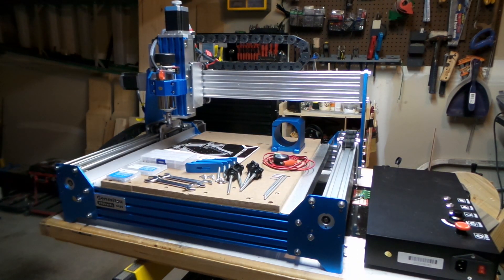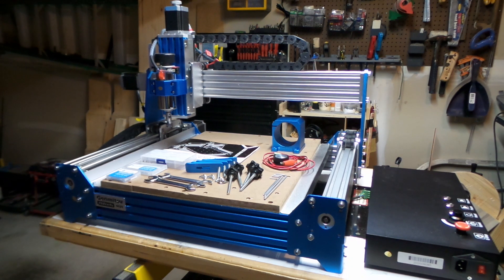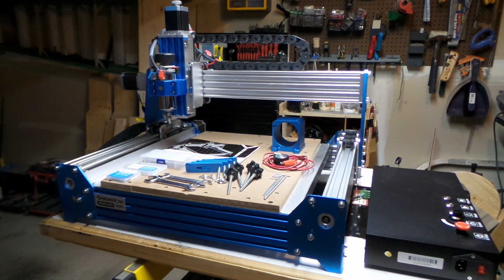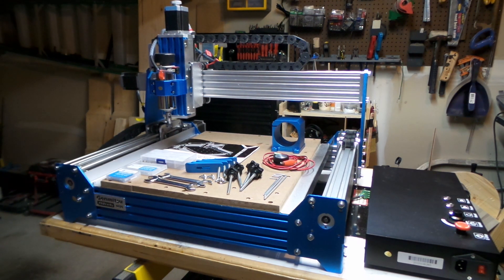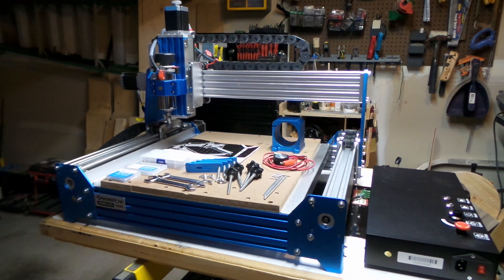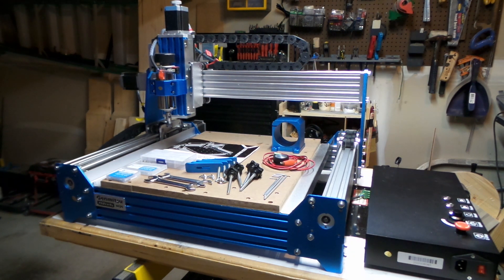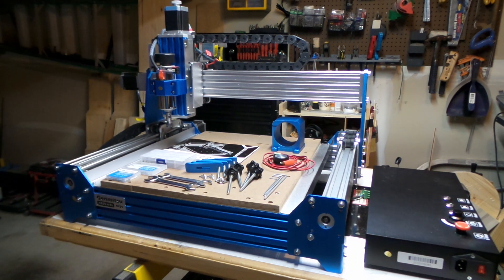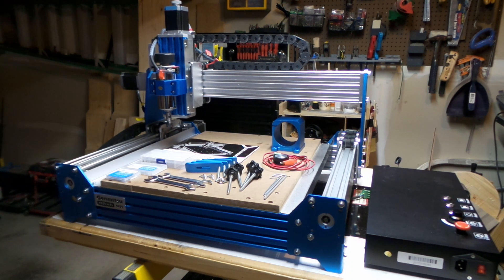Genmitsu ProverXL 4030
Sharing my thoughts on my new Genmitsu ProverXL CNC machine.